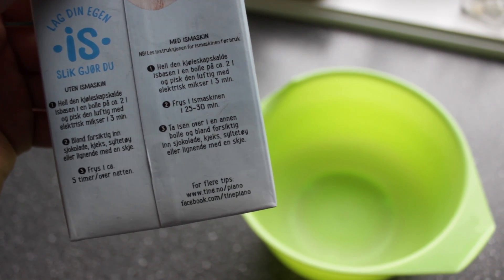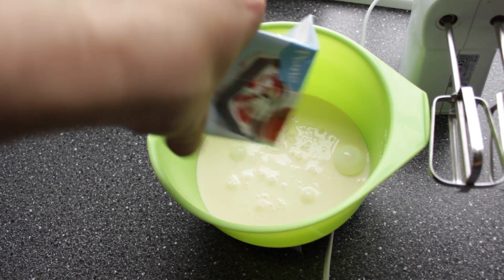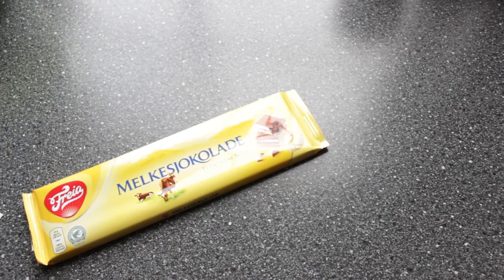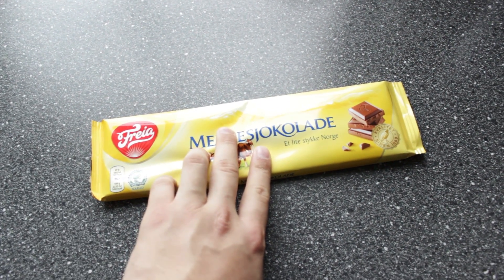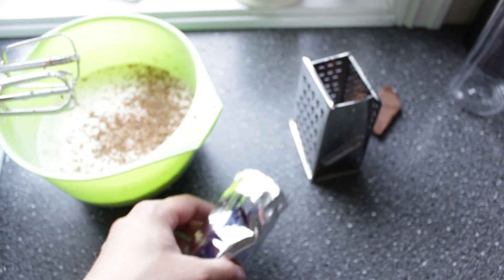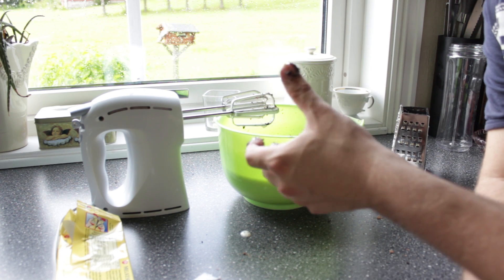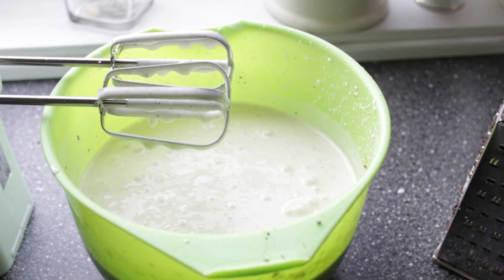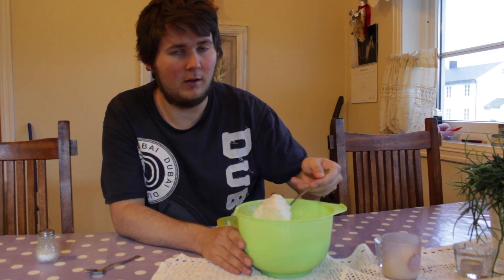HOW TO MAKE HOMEMADE ICE CREAM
♫ Nikolas Heidlas - Away for Me
♫ Dougal, Gammer - Lifting Me Higher (back to '97 mix)